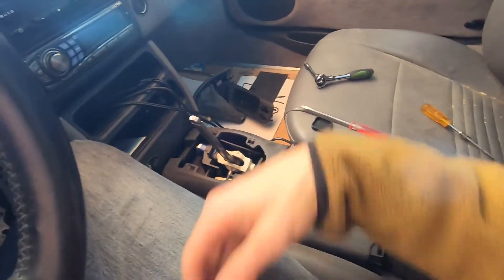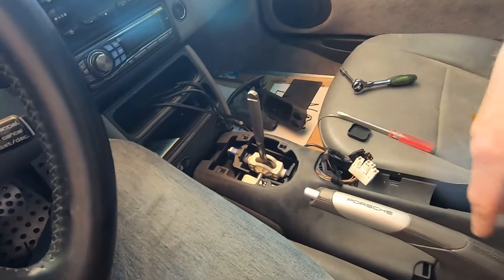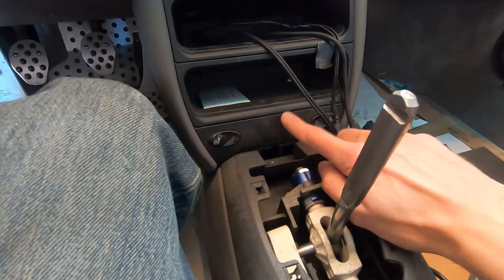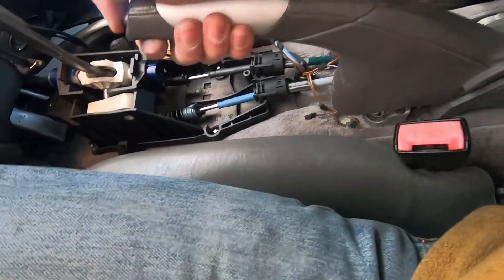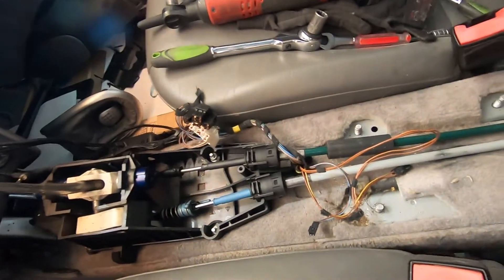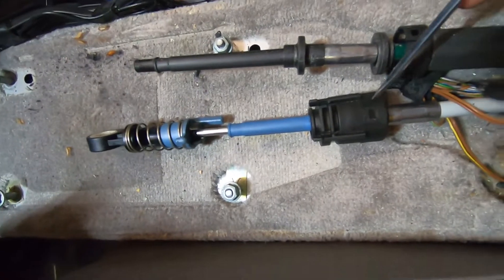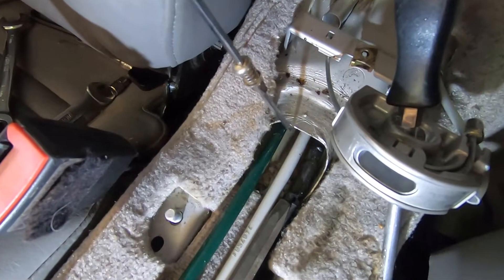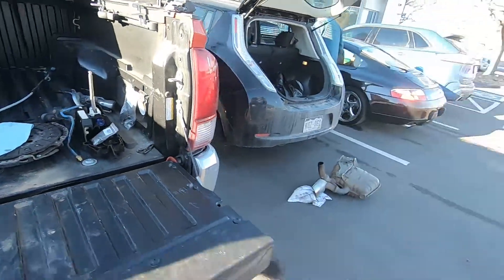Porsche 911 996 - Removing Shift Cables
Here's a quick how-to video for how to remove shift cables from your Porsche 911 996.  I'm guessing it will probably be pretty similar for the 997.  I hope it's helpful.  If I missed something, please add a comment to help others.